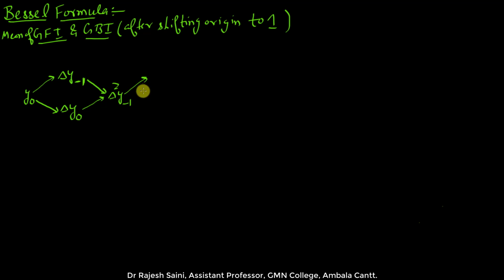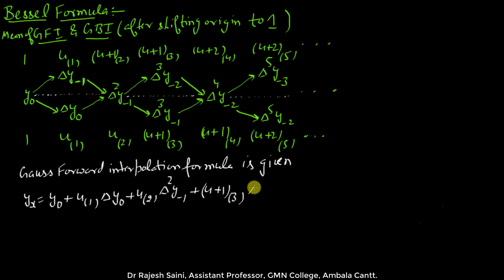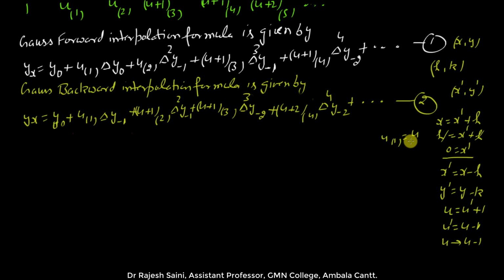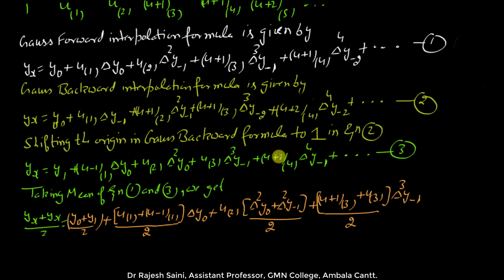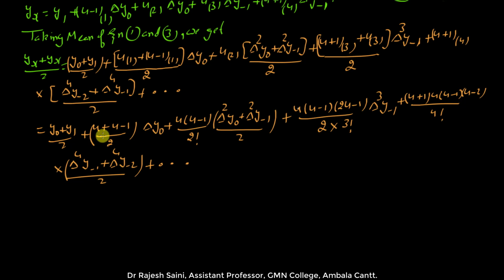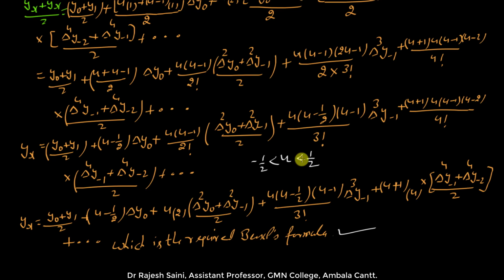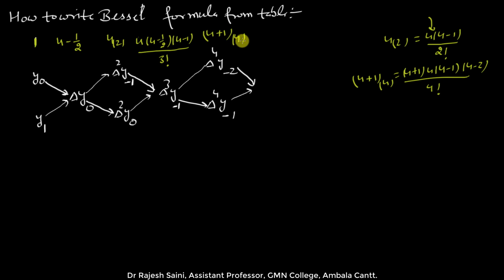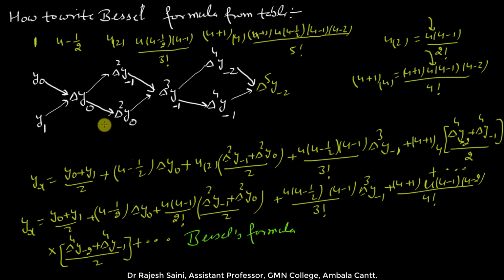Bessel's formula : Statement and Proof.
In this video lecture, we Bassel's formula and have done its proof.

Dr Rajesh Saini